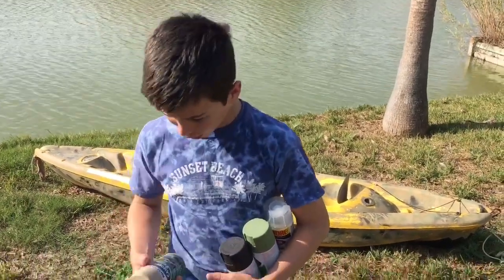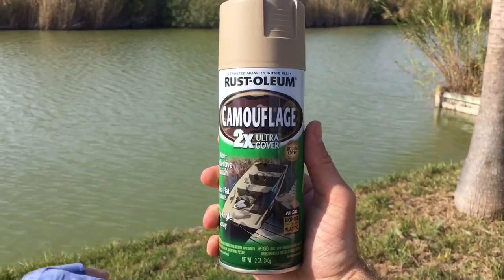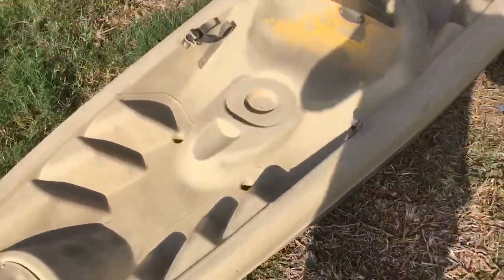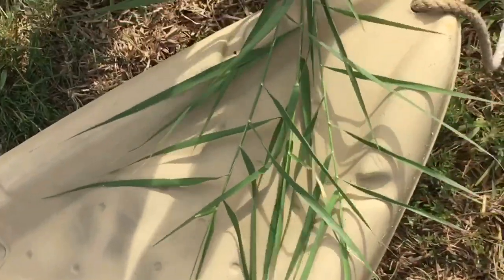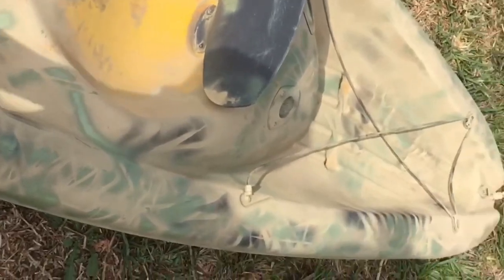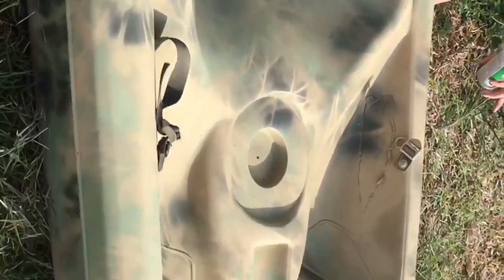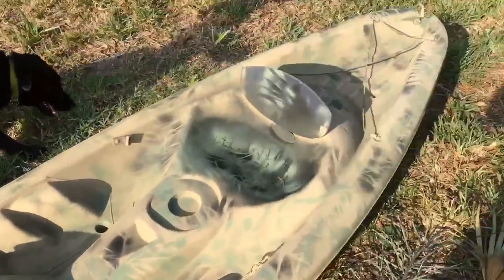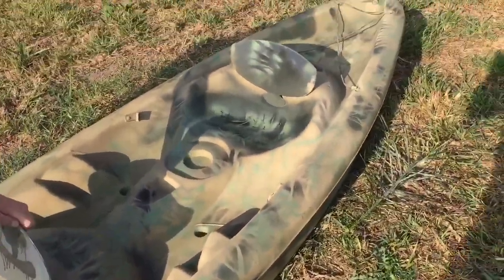How to CAMO your KAYAK for under 15$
With only 15 dollars you can easily and effectively camouflage your kayak this hunting season. All you need is some spray paint from Walmart, some plants, and some clear coat.